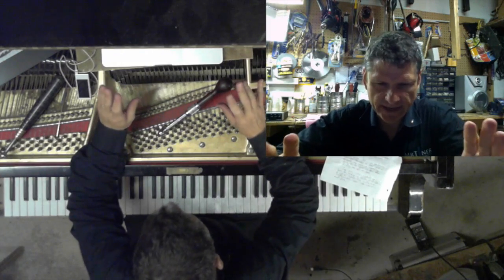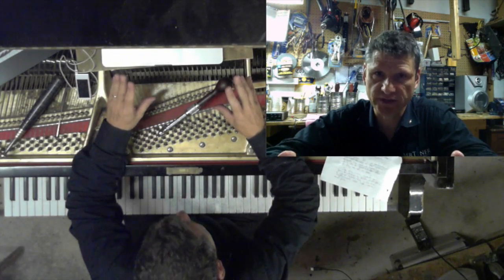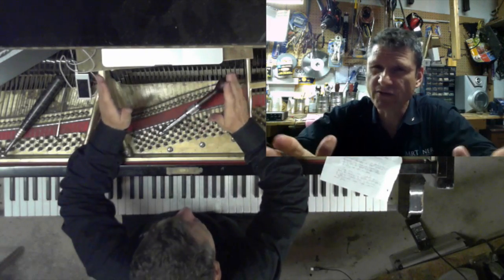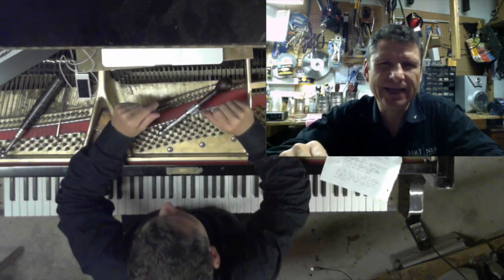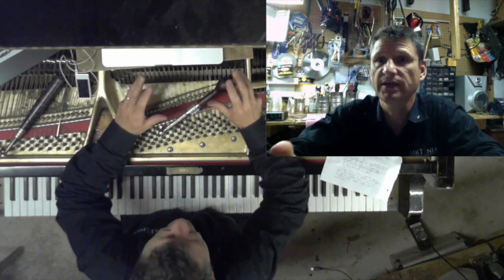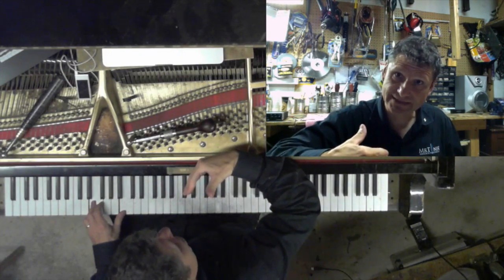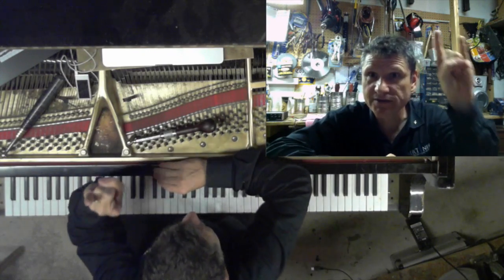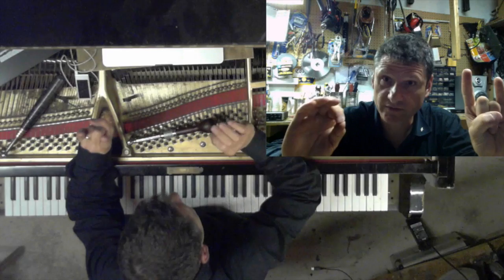Pure, Wide, and Narrow Intervals and Piano Tuning